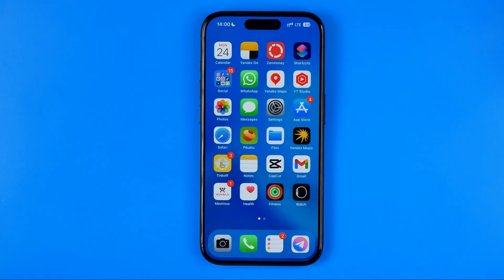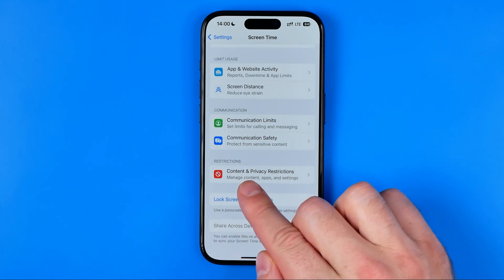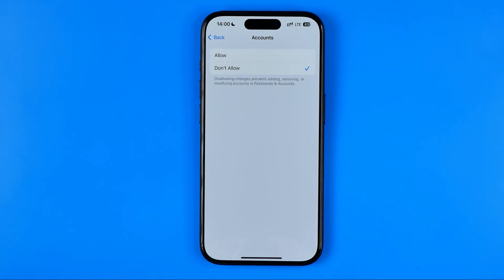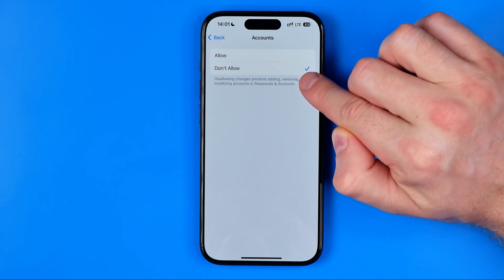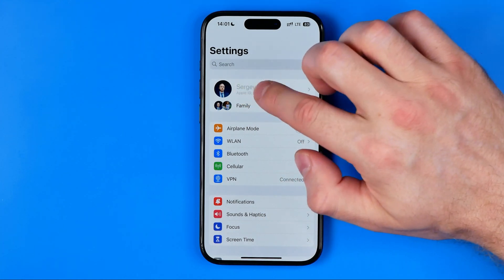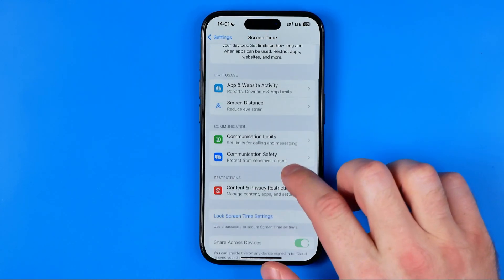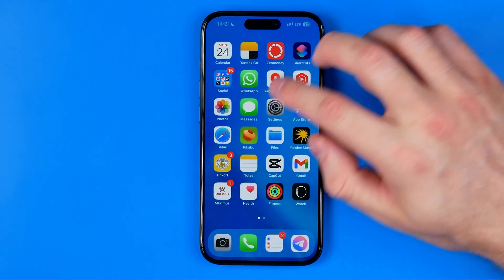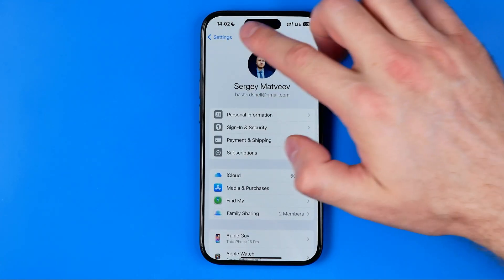How to Hide Apple ID on iPhone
Here's how to lock apple id profile on iphone! In this video I will show you how to hide apple id on iphone. Be sure to watch the video to the very end. You will learn how to hide apple store on iphone. That's easy and simple to do!